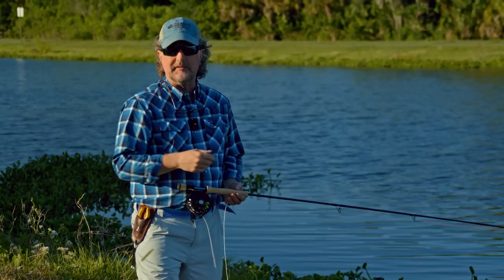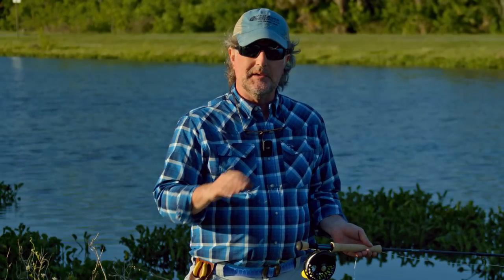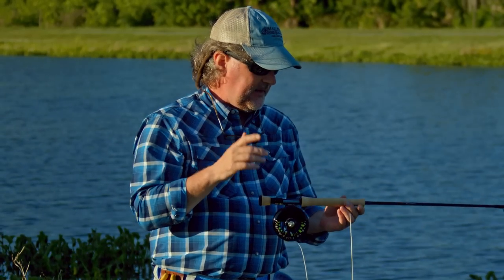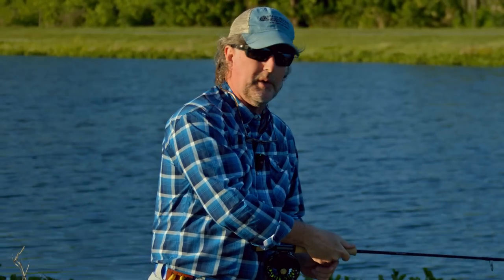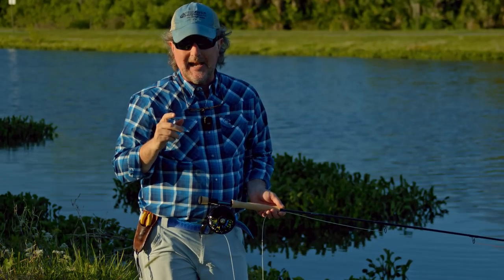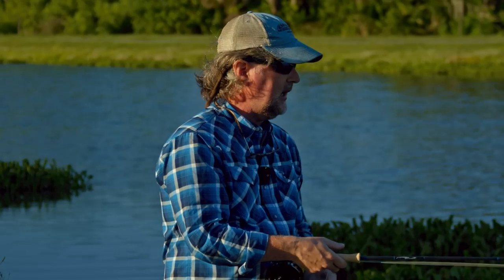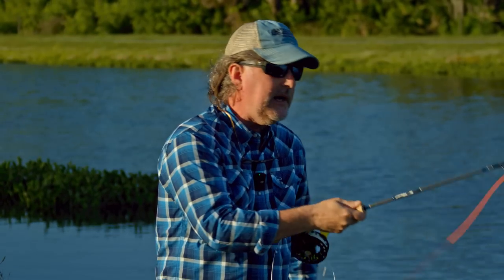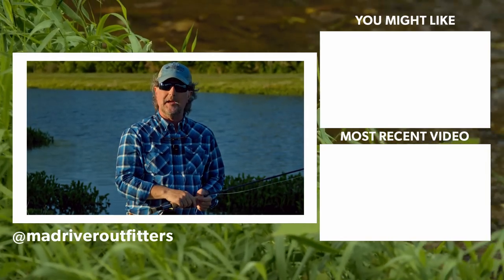2 Tips That Will Take Your Fly Cast to the Next Level - Fly Casting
In this episode in our series on Fly Casting, Brian Flechsig from Mad River Outfitters explains a couple tips that will help you level up your fly casting. From where to place your hand to counting out your cast in time measures, similar to music.